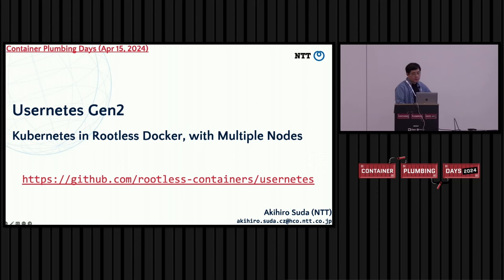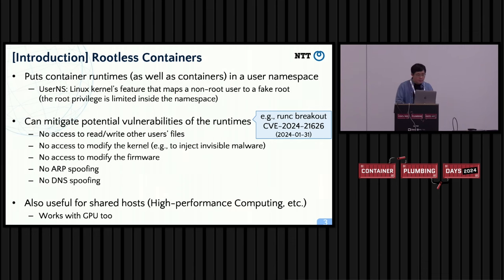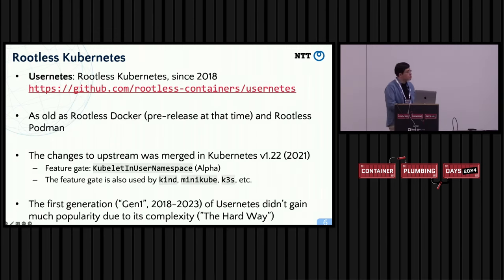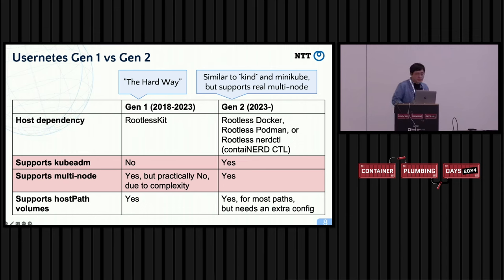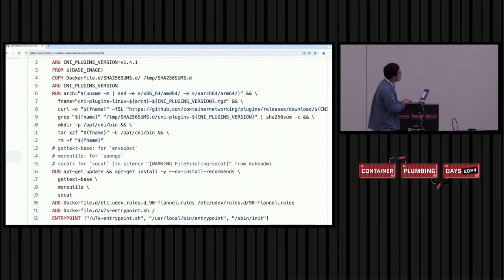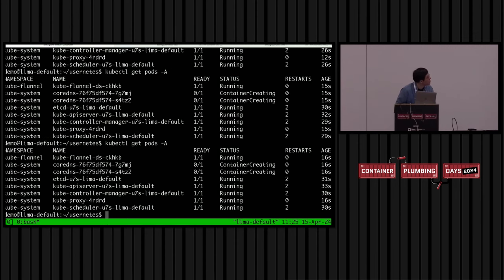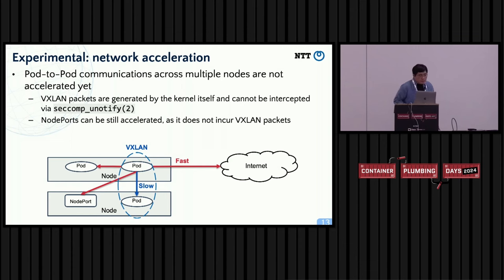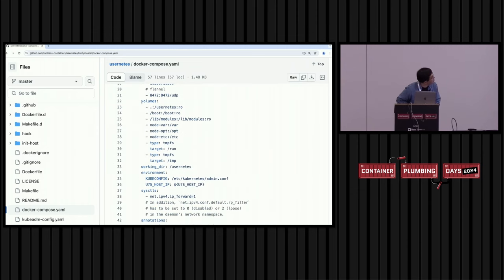Usernetes Gen2: Kubernetes in Rootless Docker, with Multiple Nodes - Akihiro Suda, NTT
Rootless mode is a technique to harden containers by running the container engine as a non-root user. The support for rootless mode has been merged into Docker since v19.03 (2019) and in Kubernetes since v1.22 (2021). However, setting up Rootless Kubernetes has been more challenging than setting up Rootless Docker due to its complexity. This session presents Usernetes Generation 2, a Kubernetes distribution that wraps Kubernetes in Rootless Docker for ease of setting up multi-node Rootless Kubernetes clusters. Unlike the original Usernetes (Generation 1) that was based on "Kubernetes The Hard Way", Usernetes Generation 2 supports kubeadm. Usernetes Generation 2 is similar to `kind` and `minikube`, however, unlike them Usernetes Generation 2 supports forming real multi-node clusters using Flannel (VXLAN) and it can be potentially used for production clusters.